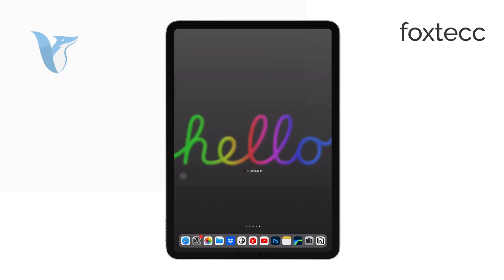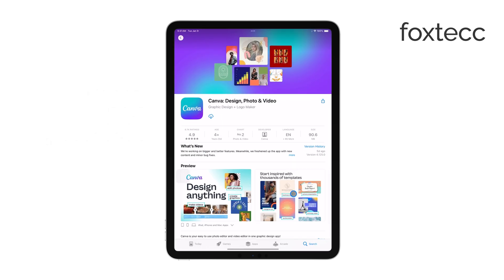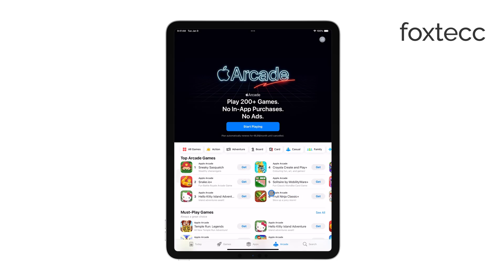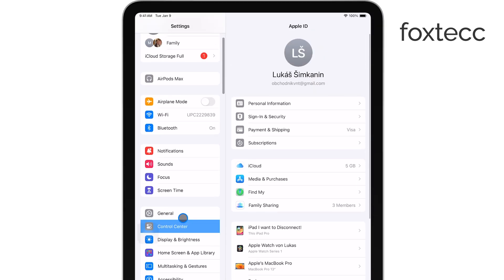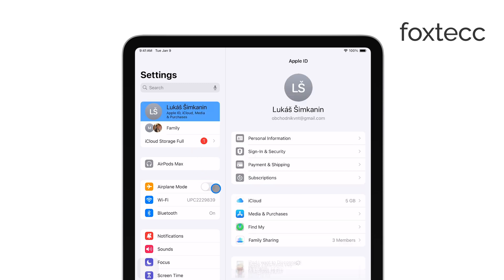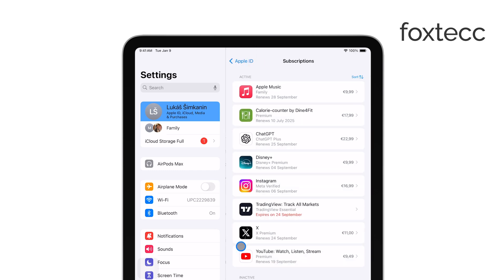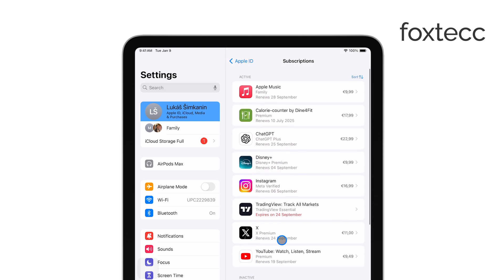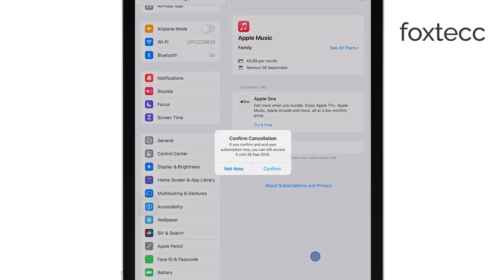How to Cancel Apple Arcade on iPad (tutorial)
In this video, we'll show you how to cancel your Apple Arcade subscription on your iPad. Follow these simple steps to manage your subscription and stop any future charges. Perfect for anyone looking to easily manage their Apple services.